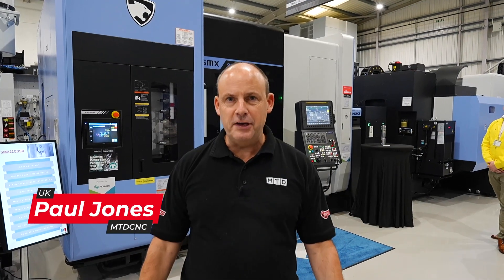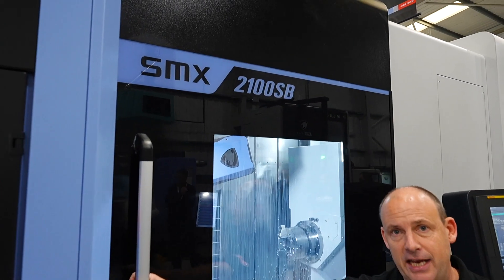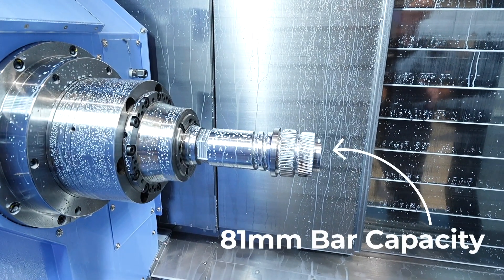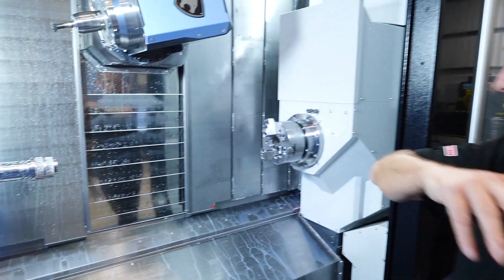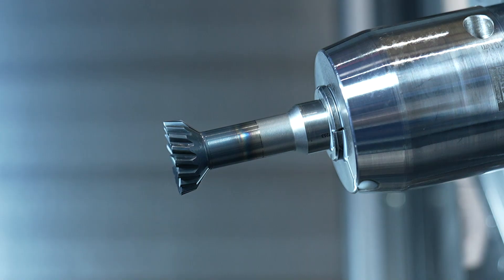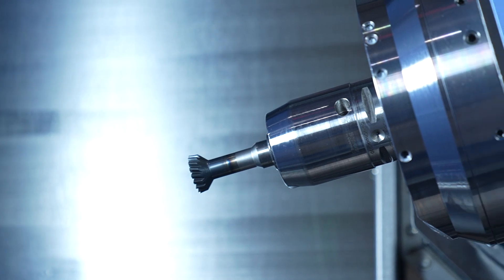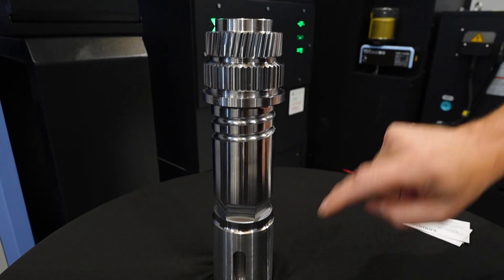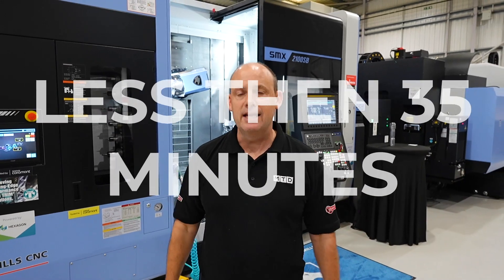You won’t believe the cycle time on this machine!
Complete machining in one hit AND in less than thirty-five minutes?

That’s the unbelievable performance of the SMX 2100SB multitasking machine from Mills CNC being showcased at their Technology Campus in Leamington Spa!

MTDCNC’s Paul Jones takes us to this incredible visitor centre where customers see the latest technologies from DN Solutions and other products supplied by Mills CNC. Looking at the capabilities of this mill-turn machine, we’re convinced it truly illustrates one-hit machining for a perfectly finished and precisely accurate part. Check out this video to see the fantastic combination of machining operations happening to complete the component!

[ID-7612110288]